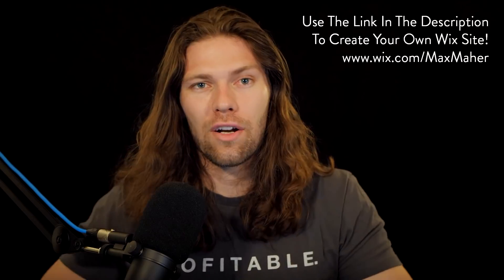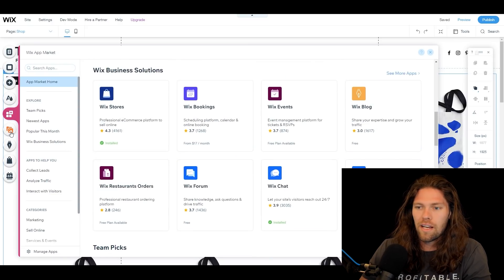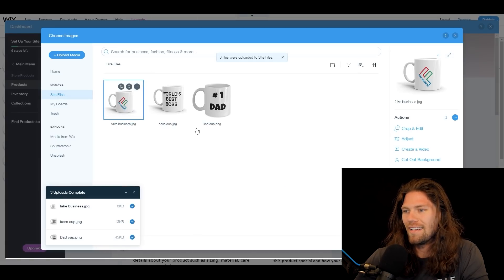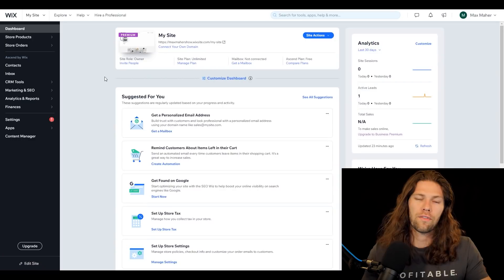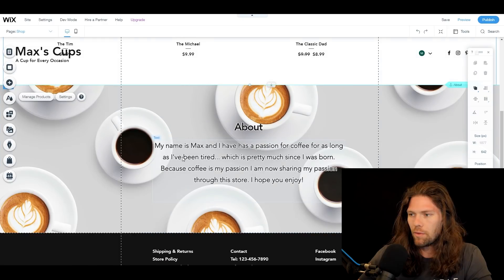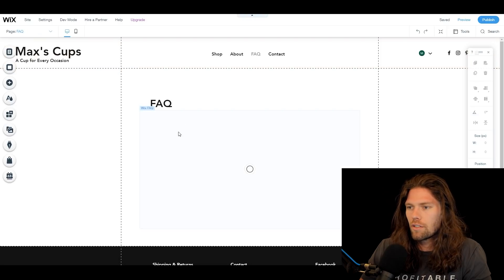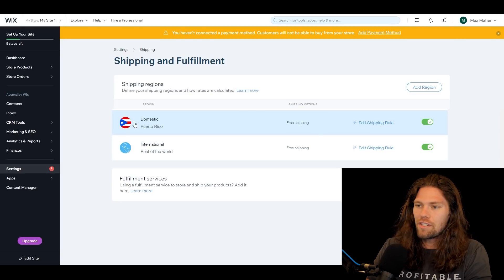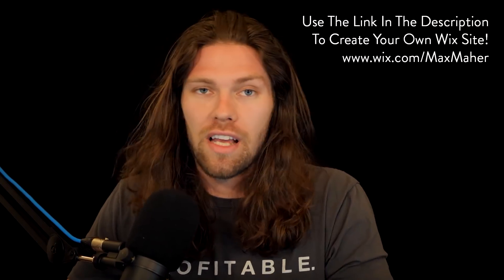How to Build an Online Store For Your Business in 20 Minutes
📷ALL of my camera and recording equipment

Today I show step by step how to build an online store for your business. This site is perfect for an existing online business that needs a bit of a touch up online or a new venture. I'll show you how to start an online store either for your online business or brick and mortar business.

I remember I made my first website about 10 years ago and it was.. difficult to say the least. Thankfully we're living in 2021 and life online is now a little easier. You can now get a site up in running in 20 minutes flat. All you need is an idea of what you want to sell online, a business name, a domain, and you're off to the races.

I'll show you how to:
Make a clean, easy to navigate website.
Manage taxes on the items you sell.
Add products and product discounts to your page.
Enable the ability to run payments.

Timestamps:
0:00 Intro
1:12 Editor overview
3:44 Adding products
5:49 Setting up payments
7:05 Finishing up editing
8:20 Mobile site setup
10:00 FAQ page
10:58 Contact page
11:53 Setting up shipping
13:30 Liveeee site